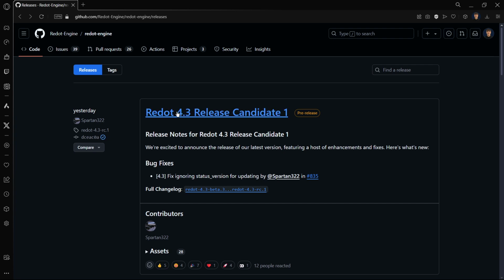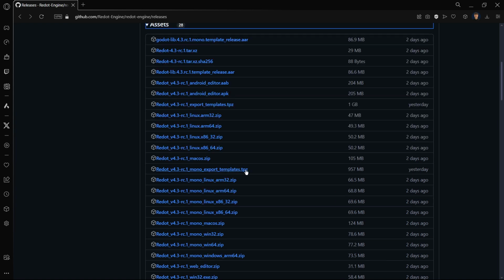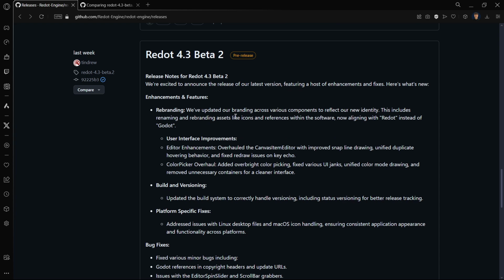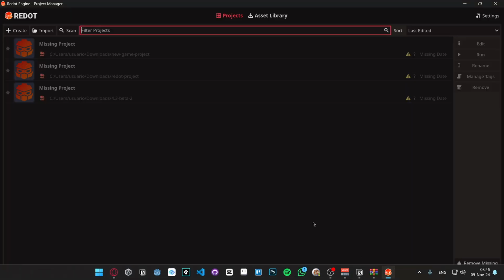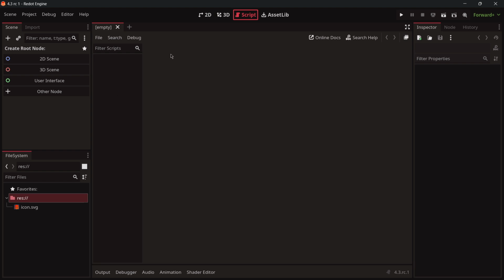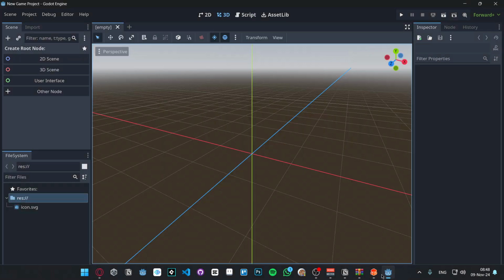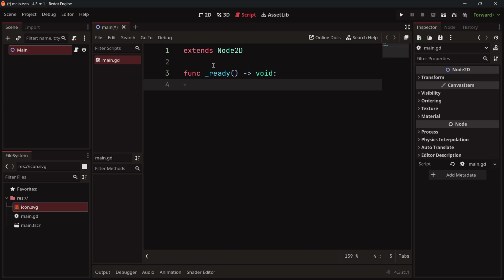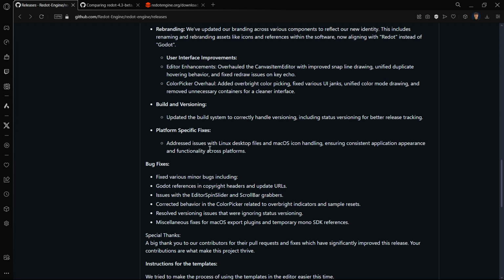Redot 4.3 Release Candidate 1 is Out!